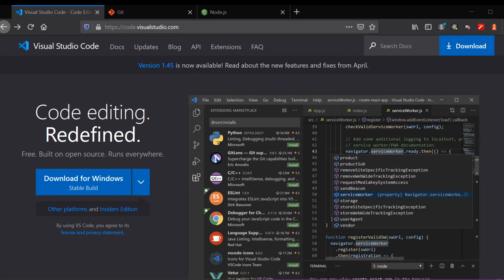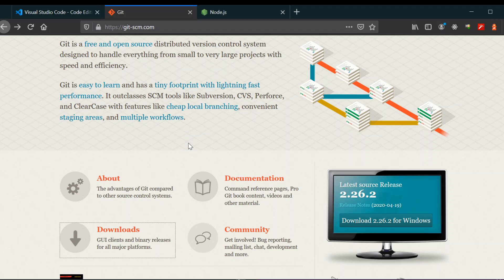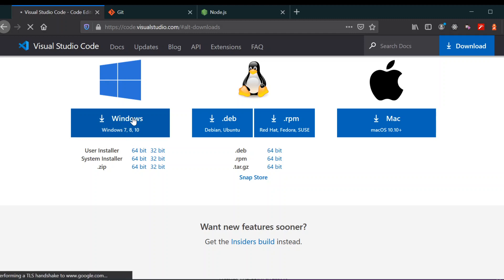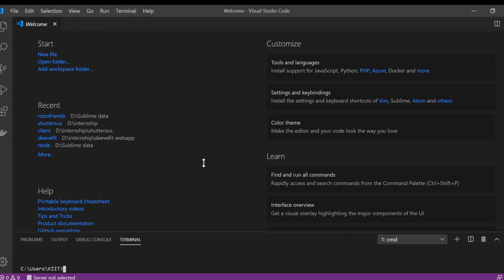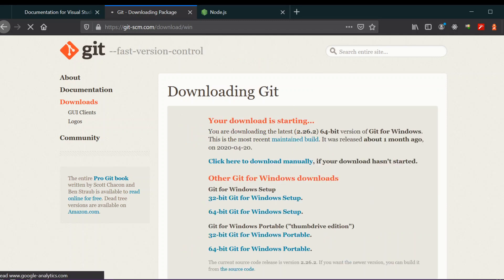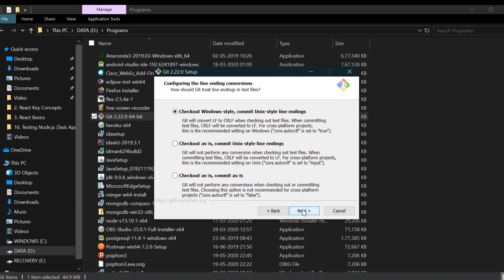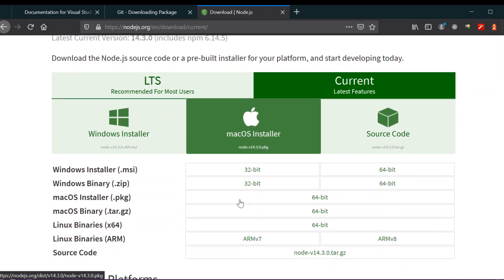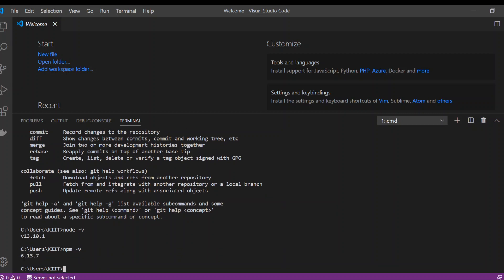React Tutorial 2 - Setting up a React Development Environment from Scratch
This video on React Tutorial for beginners is going to show How to  Set up a React Development Environment from Scratch. We are going to see how to install VScode, Git and Nodejs on our windows 10 operating system.